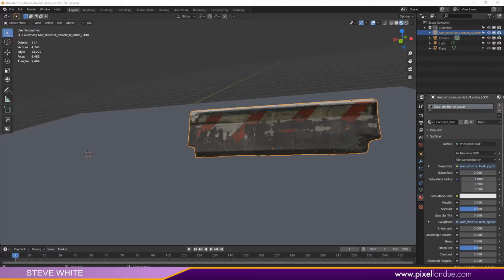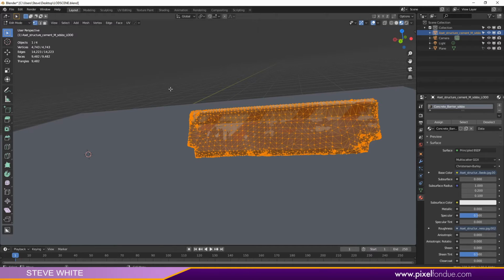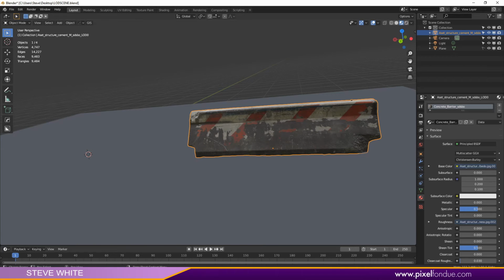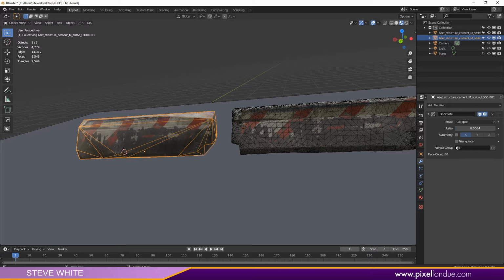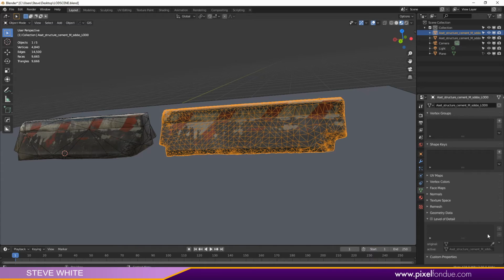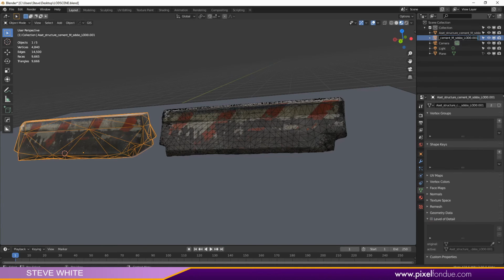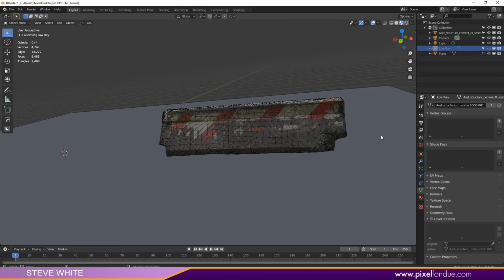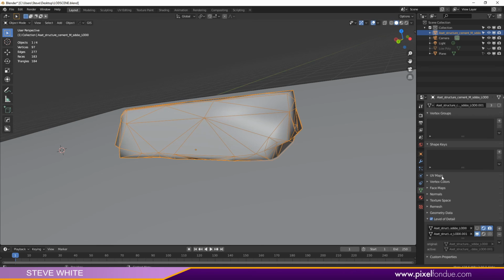Level of Detail with Lodify in Blender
In this video I show use of the free addon Lodify for Blender which allows us to have low resolution objects displayed in the viewport but rendering the highest quality version.
You can find the addon and additional information at the following